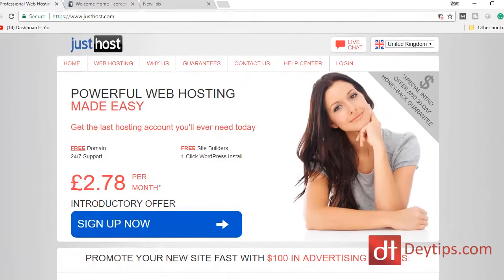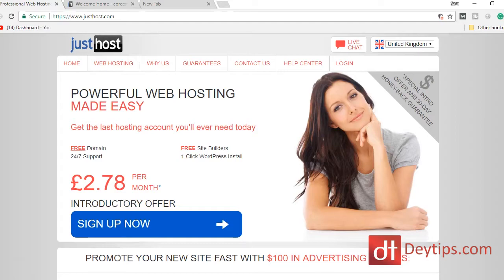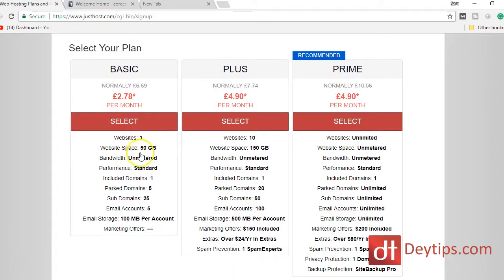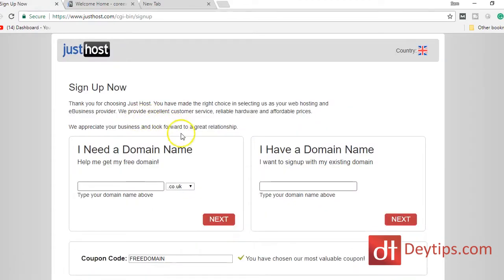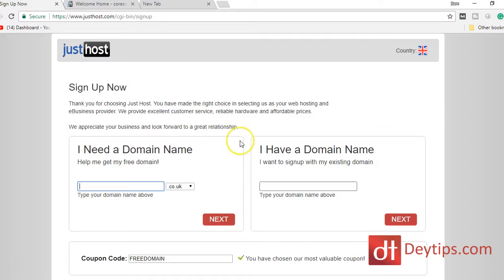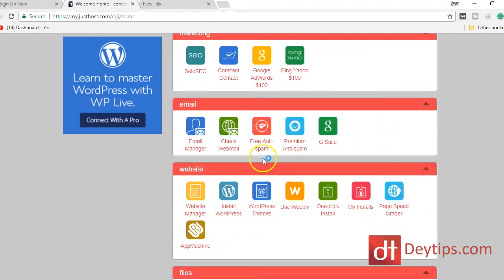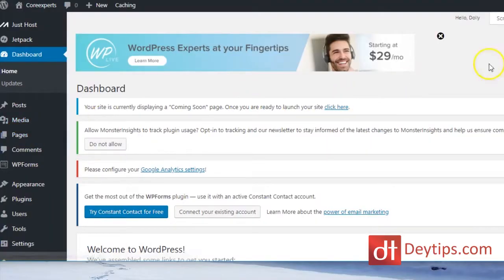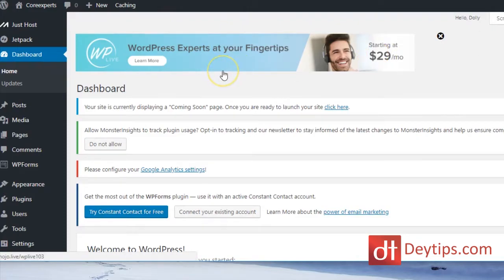How to install Wordpress| Creating a wordpress.org site from scratch P1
In this video I demonstrate how to install wordpress using justhost.